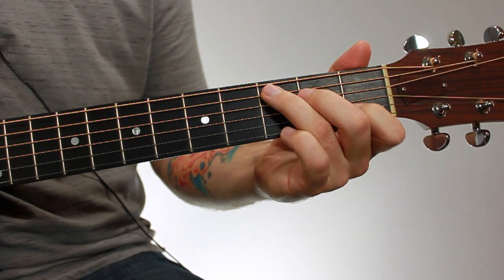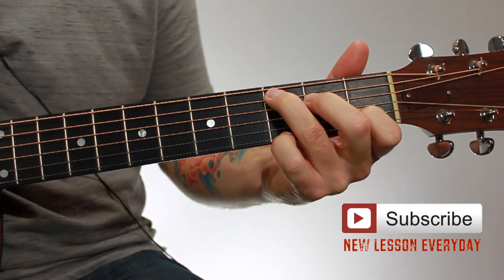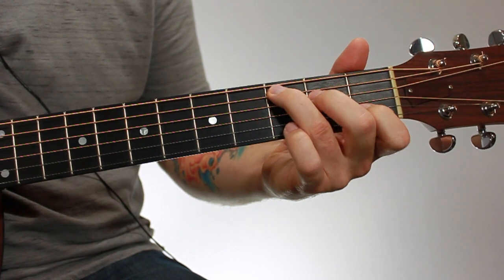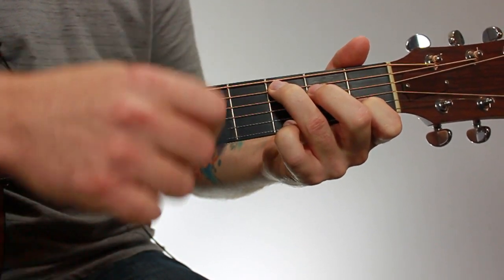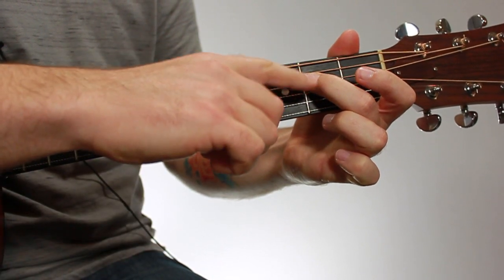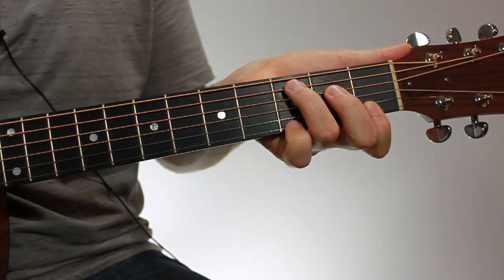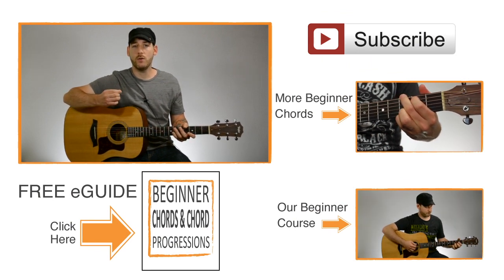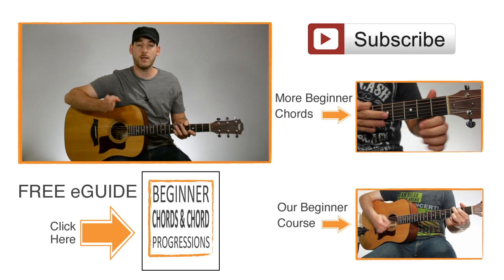Guitar Chords for Beginners – C Major (version 2)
How to play an open C Major (version 2) chord
This lesson is from our series "Guitar Chords for Beginners"
In this series you'll learn easy guitar chords to help you learn how to play guitar.

Free eGuide!
Beginner Chords and Chord Progressions

The eGuide includes chord charts of the most common (and some less common) beginner chords. It also includes a list of several useful chord progressions. The chord progressions are created using the chords in the eGuide. This will give you an idea of which chords sound good together and how they can be grouped together to form songs. This will prevent you from learning a bunch of random chords that you don’t know how to use practically.

The open C Major chord is one of the most common and most useful chords to learn. As a beginner it’s one of the first chords you should learn because it’s used in countless songs, including many easy guitar songs for beginners.

In case you were wondering:
*A chord is a group of notes (typically three or more) played simultaneously
*An open chord is a chord played in the first three frets of the guitar and usually includes at least one open string
*An open string is a string that you don’t fret (push down) but let ring out (in standard tuning the open strings are 6th: E, 5th: A, 4th: D, 3rd: G, 2nd: B, 1st: E

If you’d like more in-depth beginner guitar lessons check out our course
“The Ultimate Beginner’s Guide For Learning Guitar Vol. 1”

The Ultimate Beginner’s Guide For Learning Guitar Vol. 1 will take you from an absolute beginner to a guitarist who can play countless songs as well as write your own. The course teaches you all of the basics including guitar anatomy, how to hold the guitar, how to hold a pick, how to strum with a pick, how to fret a note, how to tune your guitar and much more. It also dives deep into how to play chords, how to play strumming patterns, and how to play chord progressions.